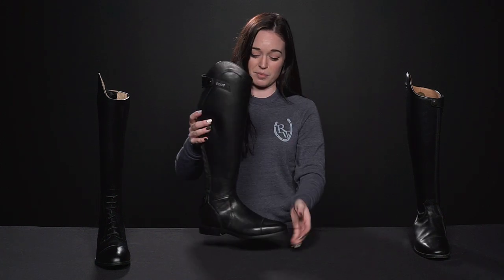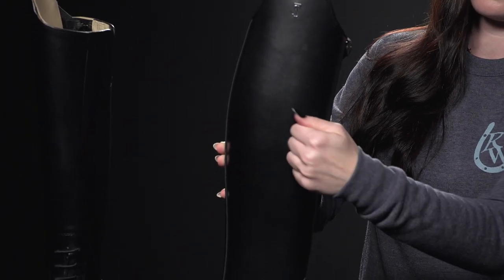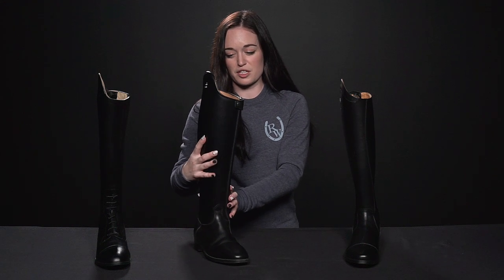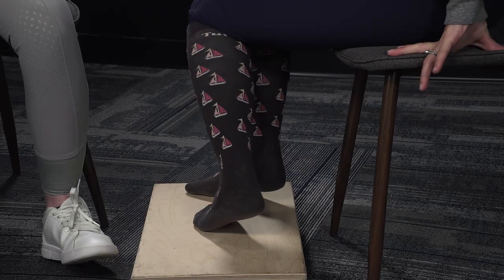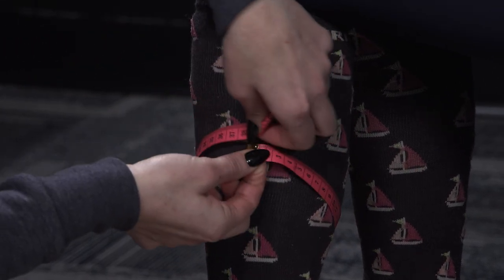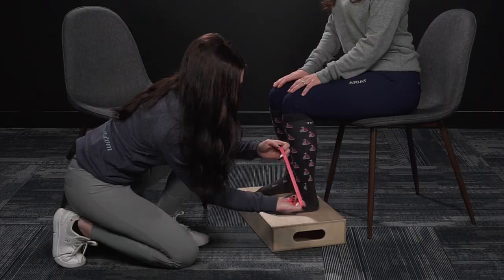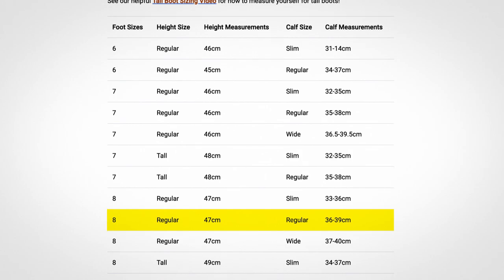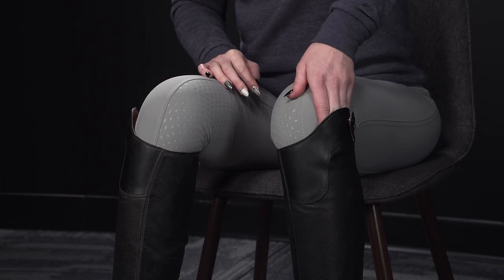How to Size and Measure for Field, Dress, & Dressage Tall Boots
In this how-to video, Riding Warehouse Crew Member Madison goes over the difference between the types of tall boots as well as step-by-step instructions on how to measure yourself for tall boots.